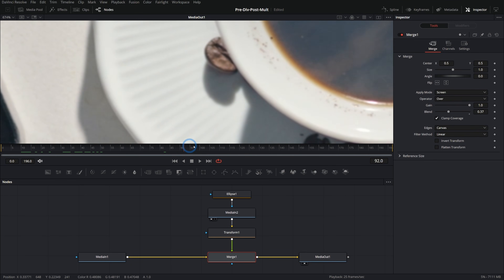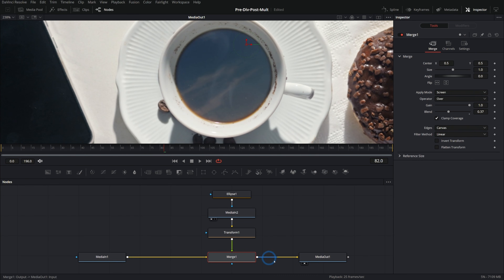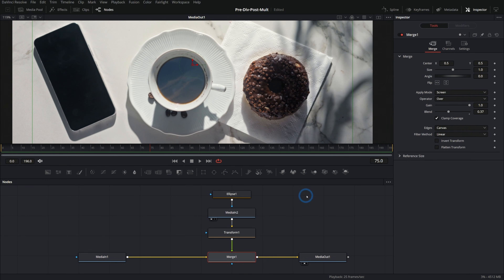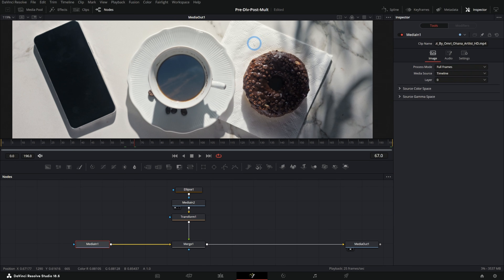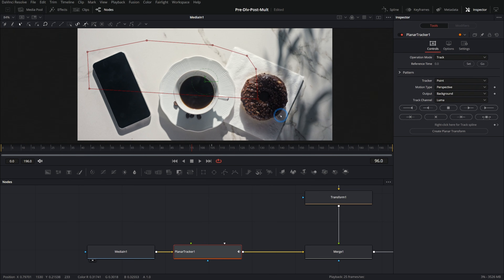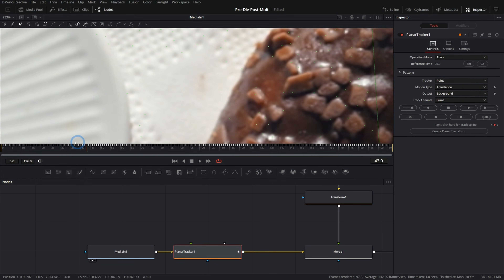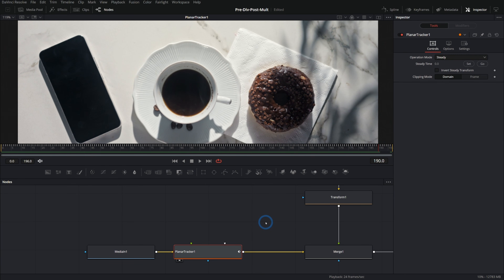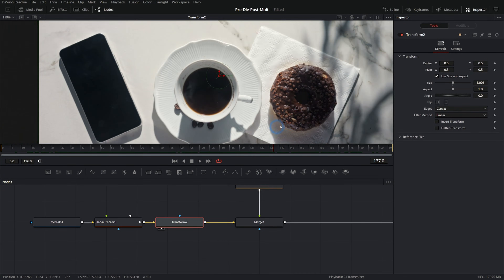Quickly Stabilize Footage in Fusion - Compositing Trick for VFX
In this video I'm going to show you the quickest and easiest way to stabilize shaky footage using Fusion inside of DaVinci Resolve